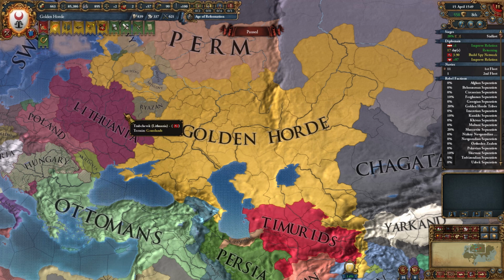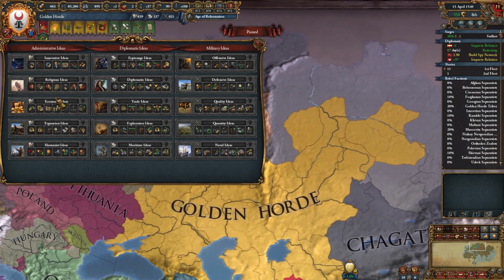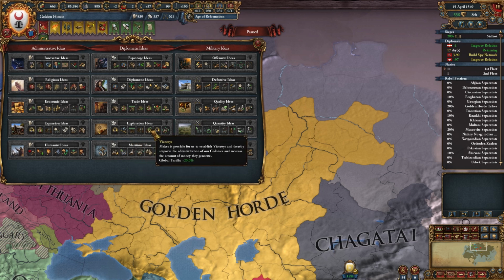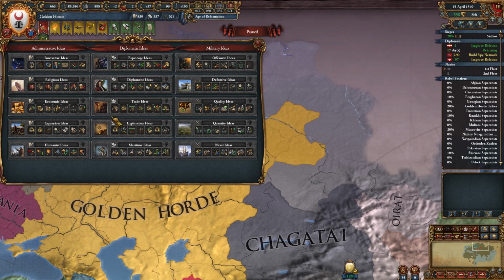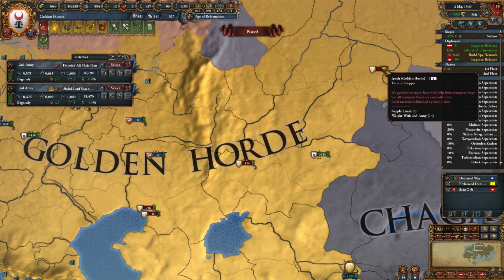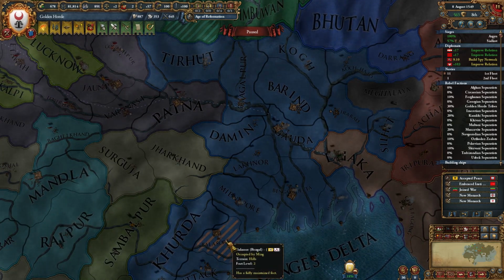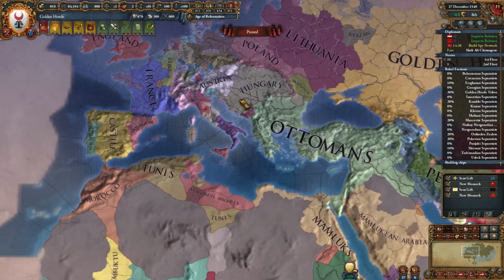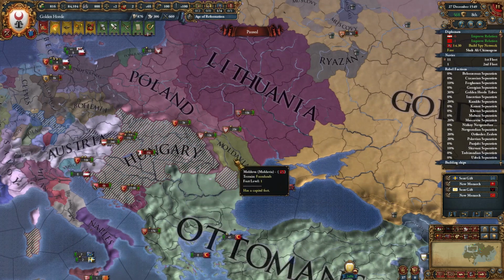Let's Play Europa Universalis IV - Horse-powered Gold Rush - Episode 71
If there's one thing I'm seriously bad at in EU4, it is timed challenges. The achievements that have a much shorter deadline than the game's full duration tend to taunt me. It's time for that to change. 'Gold Rush' requires the formation of the Golden Horde by 1500. This seems doable, if Muscowy would be so kind to crumble. I'm rather unfamiliar with the ways of the steppe, though, so we'll see if we can get a horse-powered gold rush going. If it lasts long enough, we might even mint out a Yuan?